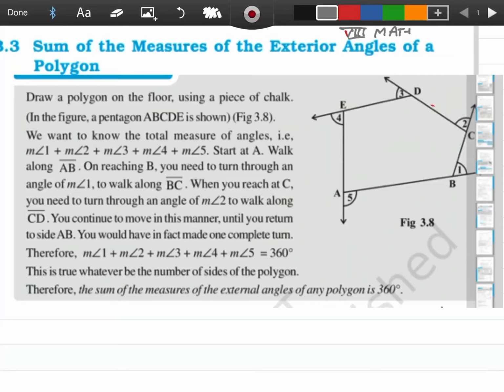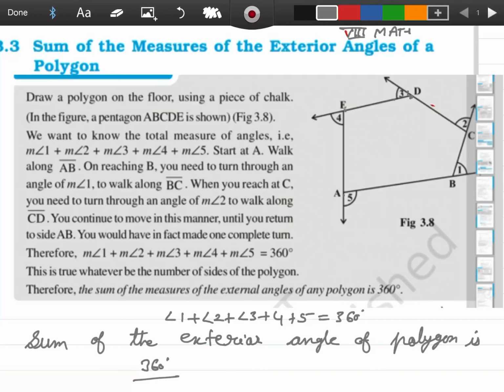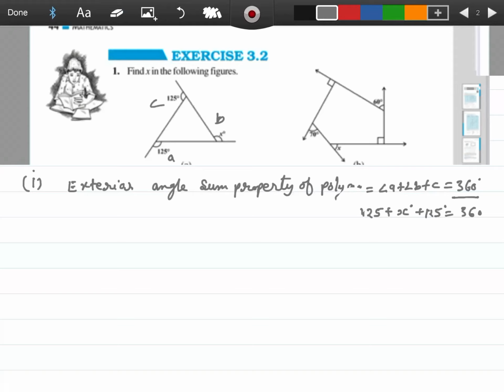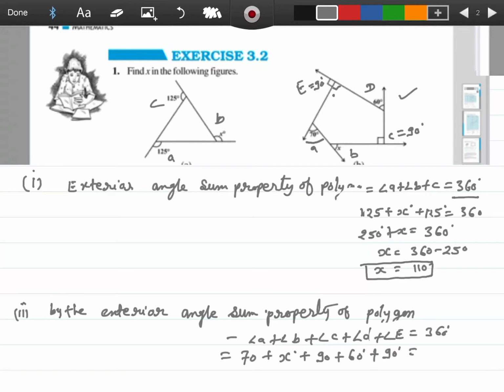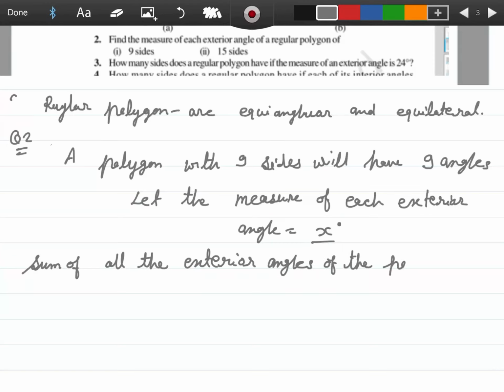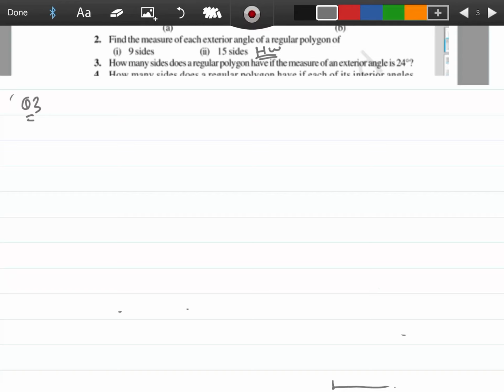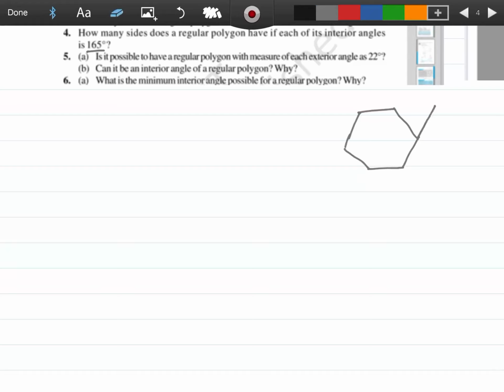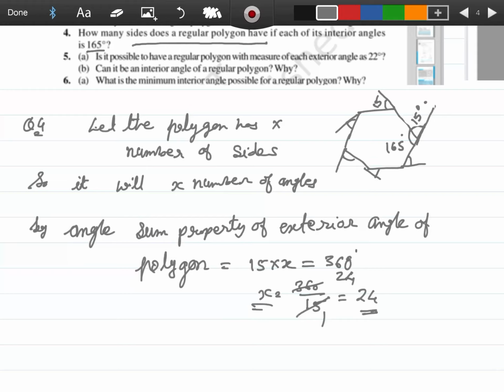Class 8 Mathematics Quadrilaterals Ex 3.2